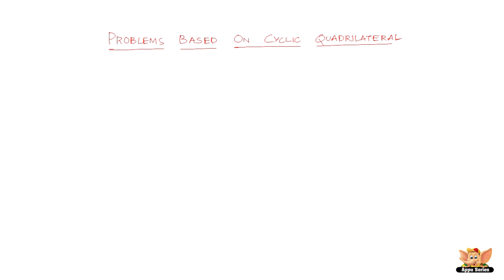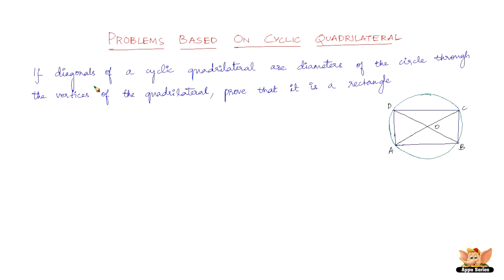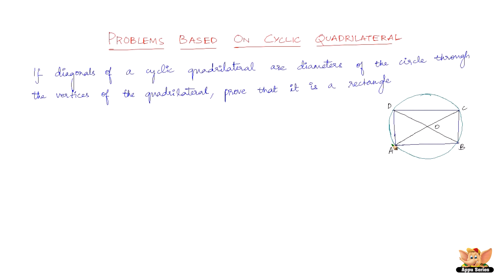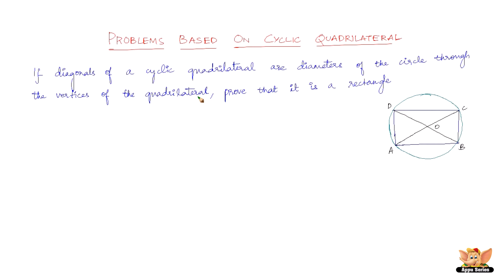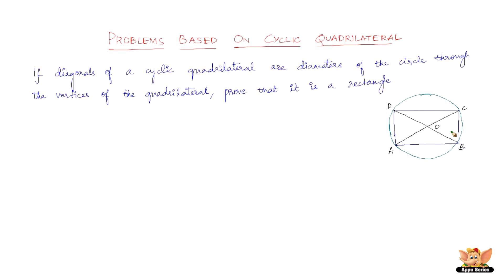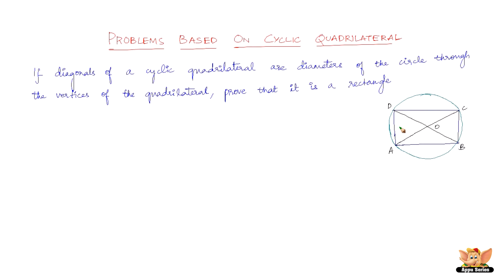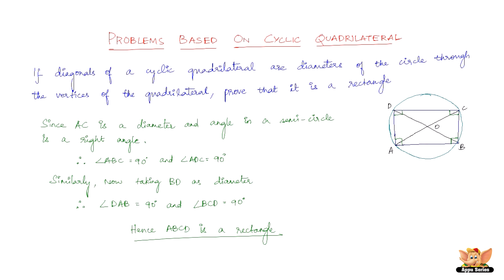How to solve problems based on cyclic quadrilateral? - Vol 2/3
Watch this video to practice problems based on cyclic quadrilaterals.